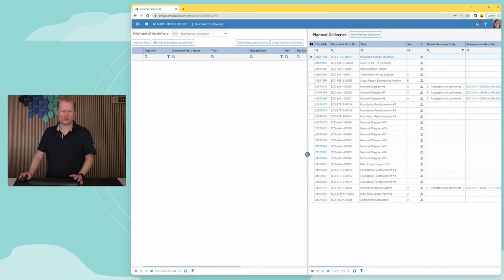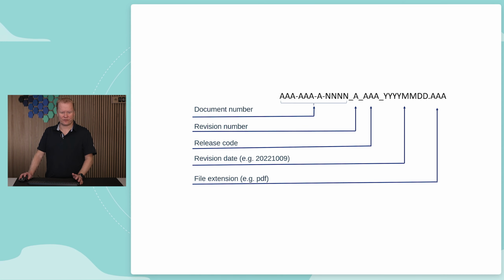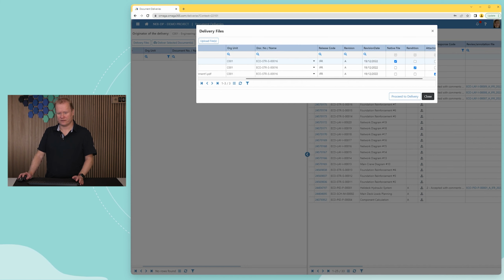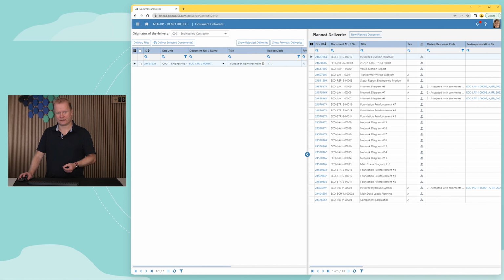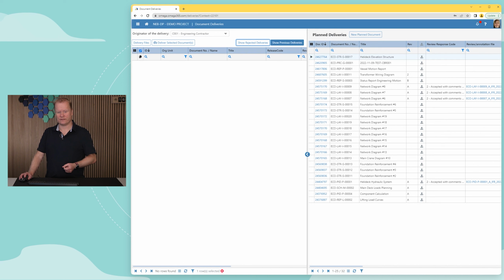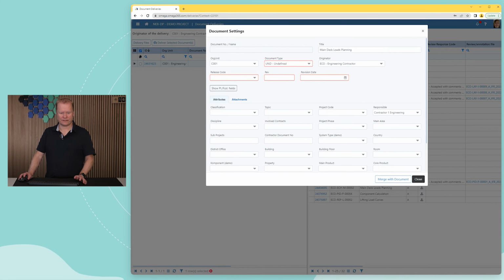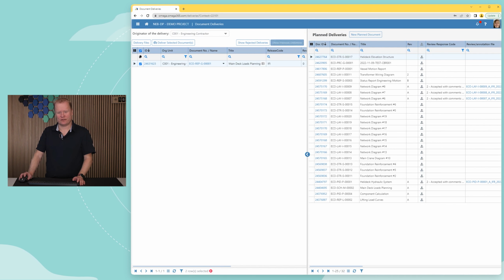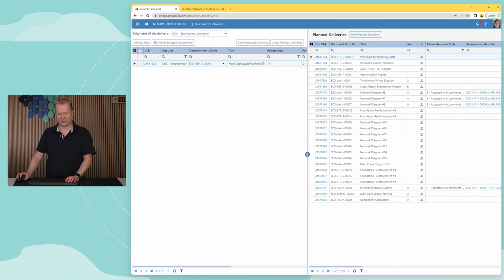How to: Document Management - Document Deliveries